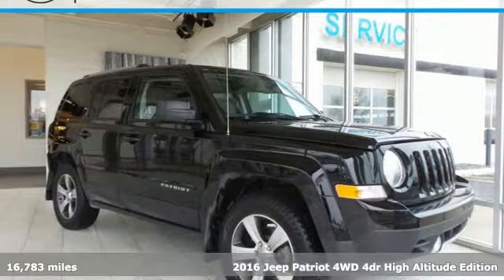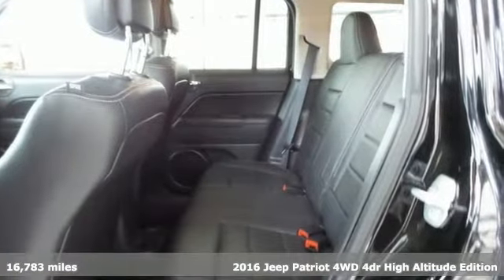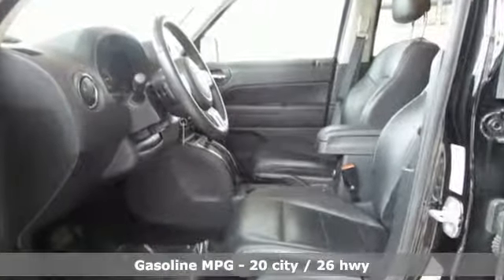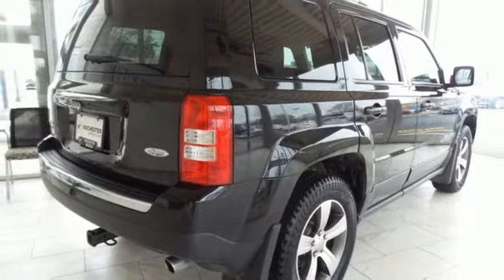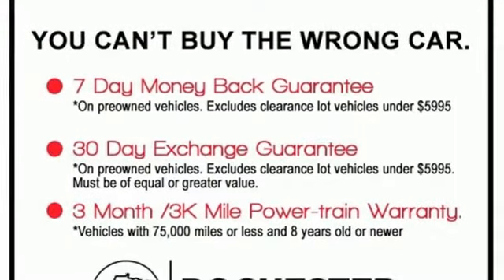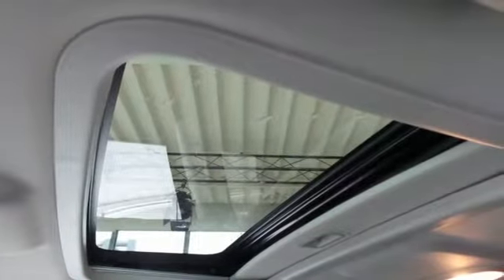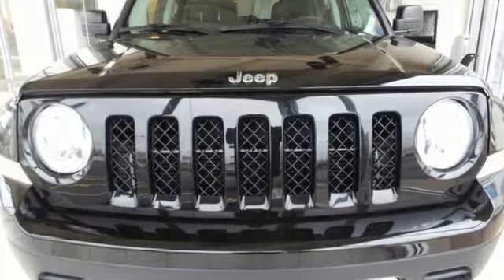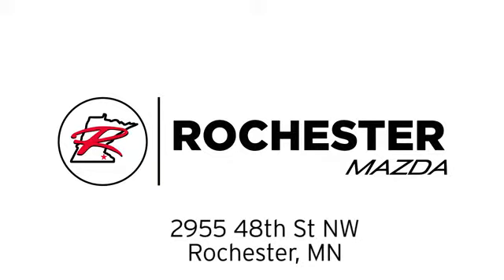Used 2016 Jeep Patriot Rochester MN Winona, MN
Year: 2016
Make: Jeep
Model: Patriot
Trim: High Altitude
Engine: 2.4L I4 DOHC 16V Dual VVT
Transmission: 6-Speed Automatic
Color: Black
Interior: Light Frost Beige/Black
Mileage: 16783
Stock #: KA19808
VIN: 1C4NJRFB4GD646628
Recent Arrival! Patriot High Altitude Black Clearcoat Odometer is 11950 miles below market average! Clean CARFAX. Local Trade, 4WD, Back Up Camera, Heated Seats, Sunroof/Moonroof, Bluetooth, Hands Free, Portable Audio Connection, Sirius Radio, Non Smoker, No Pets, Body Color Fascias w/Bright Insert, Bright Exhaust Tip, Bright Side Roof Rails, Leather Trimmed Bucket Seats, Power 6-Way Driver Seat, Power Express Open/Close Sunroof, Quick Order Package 23G High Altitude Edition, Remote Start System, Wheels: 17" x 6.5" Granite Painted Pocket. Free CARFAX Vehicle History Report, please call and request! 20/26 City/Highway MPGbrbrbrWe look forward to earning your business. Rochester Mazda 2955 48th St NW, Rochester, MN 55901. Part of the Rochester Motor Cars Family.

-Customer Enthusiasm
-Employee Satisfaction
-Financial Performance
-Market Effectiveness-
-Ongoing Improvement

Address:
2955 48th Street Northwest Rochester